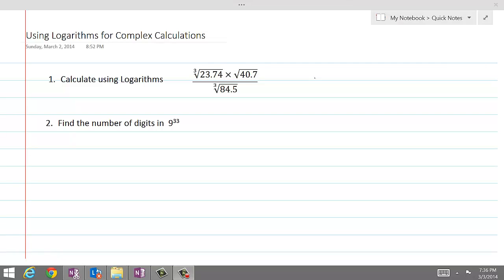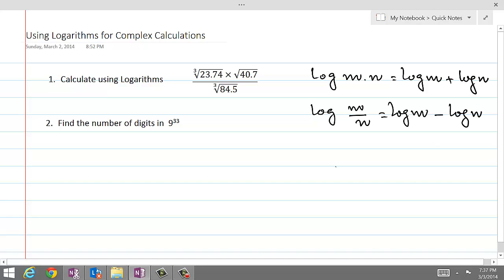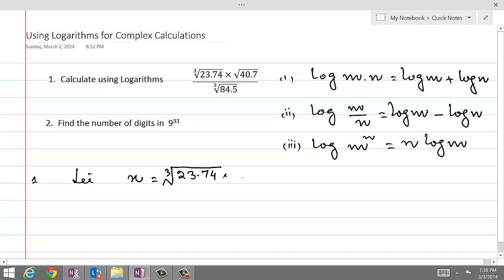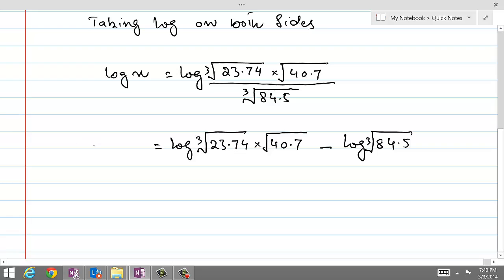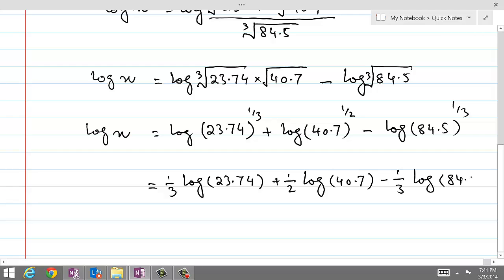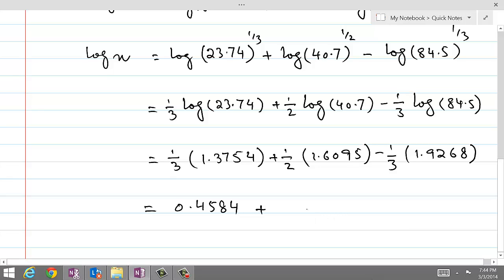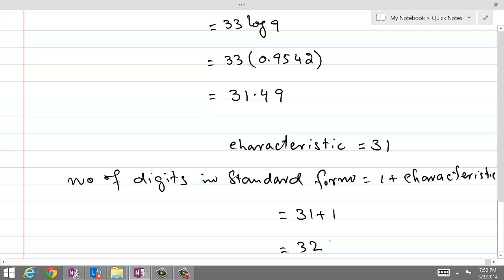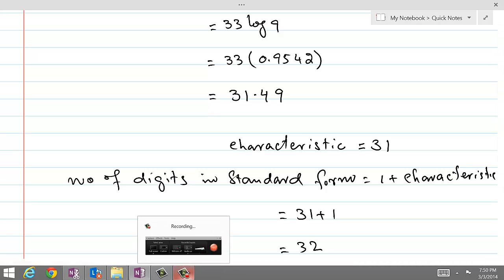Using Logarithms for Complex Calculations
This video tutorial explain how to use laws of logarithms to simplify complex mathematical calculations.